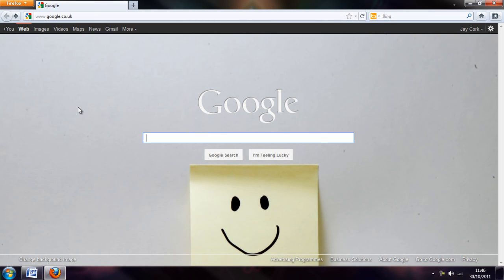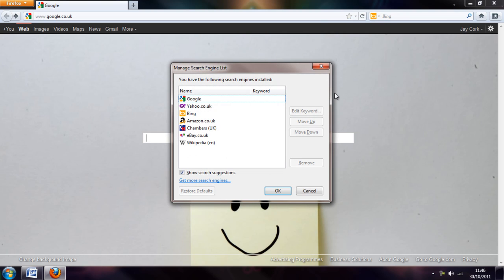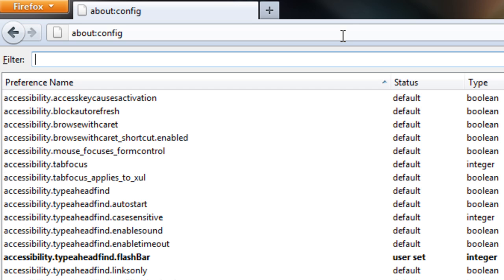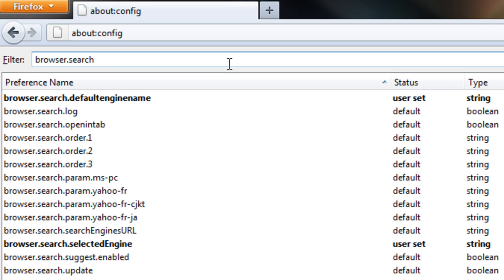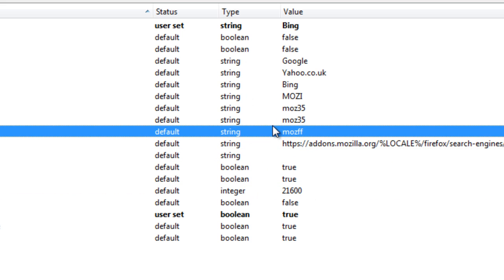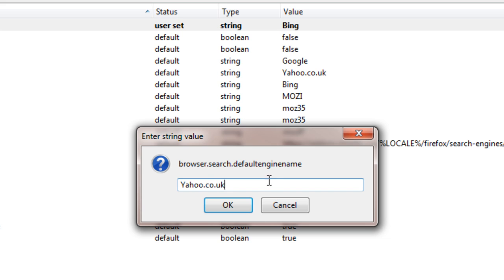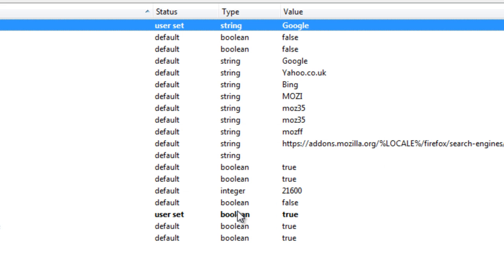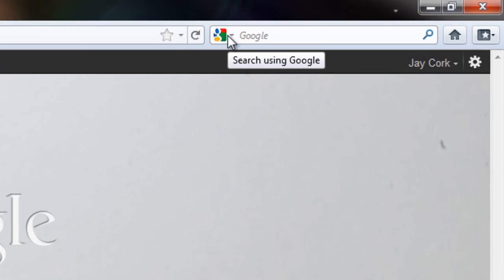How to change your default search engine in firefox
A tutorial on how to change the default search provider in the firefox browser.